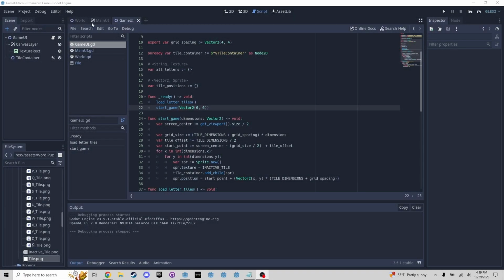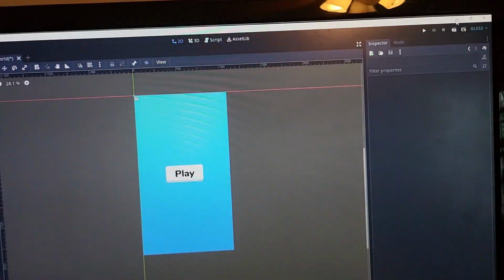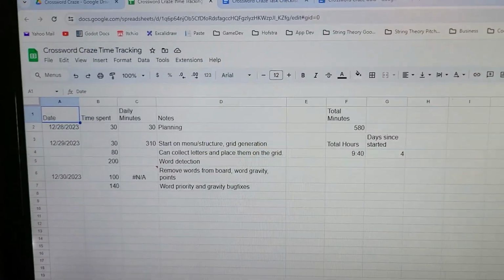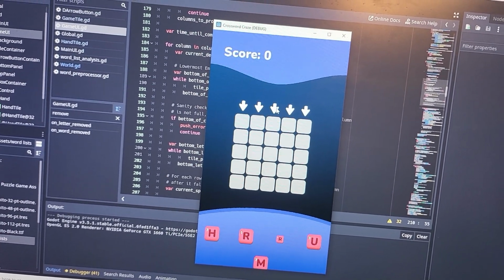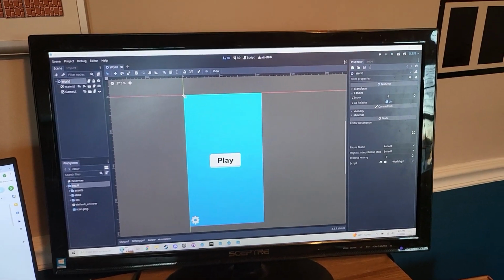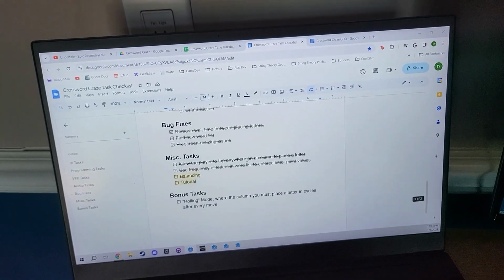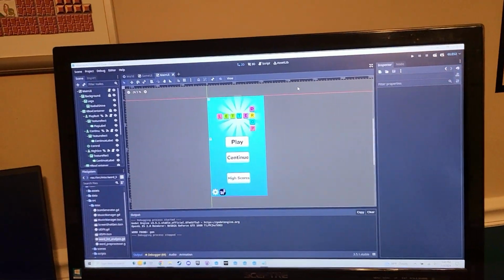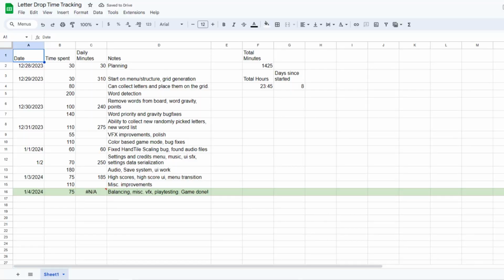Making a game in 7 days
I challenged myself to create a small game in one week.